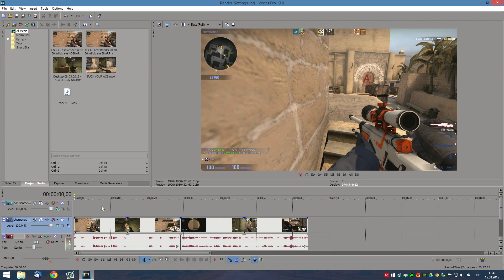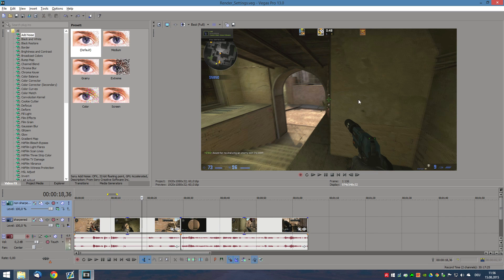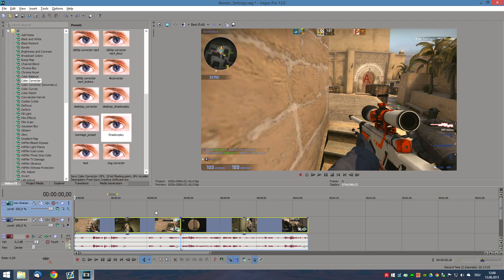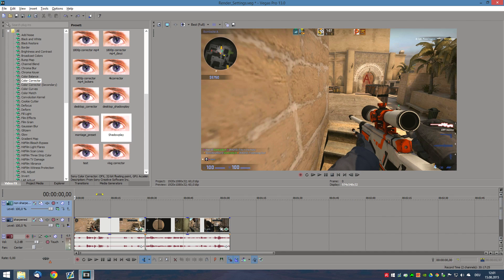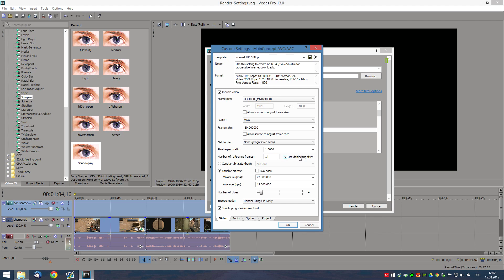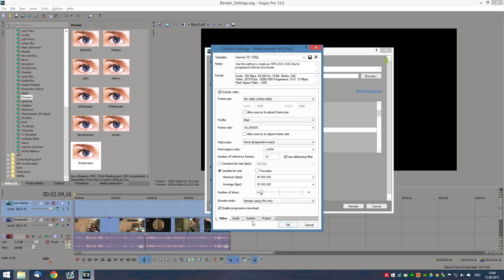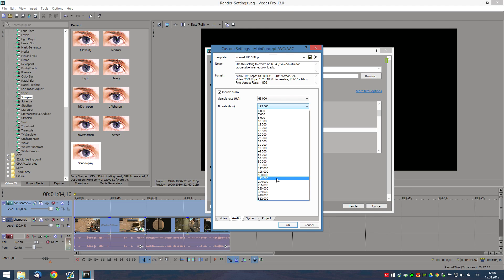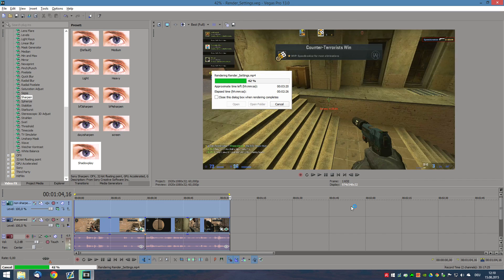Best Sony Vegas Render Settings for 60FPS 1080p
Create the best quality videos on YouTube with this Sony Vegas 60FPS 1080p render settings tutorial! Updated video

IMPORTANT: Importing render settings / effect presets is no longer possible with Sony Vegas Pro 13! You have to make your own preset (rename an existing one and click on the disk button) and copy paste the values from below!

My Settings:
MainConcept AVC/AAC
Frame Size: (Custom frame size)
Width: 1920
Height: 1080
Allow source to adjust frame size: unchecked
Profile: High
Frame rate: 60
Allow source to adjust frame rate: unchecked
Field order: None
Pixel aspect ratio: 1
Number of reference frames: 2
Use deblock fliter: checked
Variable Bitrate: 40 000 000 Max / 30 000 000 Average
Number of slices: 4
Encode mode: Render using CPU only

CS:GO Color Corrector "Shadowplay Preset":
Low: 144.46, 0.0819
Mid: 126.87, 0.1389
High: 316.4, 0.046
Saturation: 1.200
Gamma: 0.980
Gain: 1.000
Offset: 0.000

IF YOU HAVE ISSUES WITH THESE VALUES, TRY THOSE (replacing the decimal "." with ","):
Low: 144,46; 0,0819
Mid: 126,87; 0,1389
High: 316,4; 0,046
Saturation: 1;200
Gamma: 0;980
Gain: 1;000
Offset: 0;000

Video Sharpener "Shadowplay Preset":
Amount: 0.050